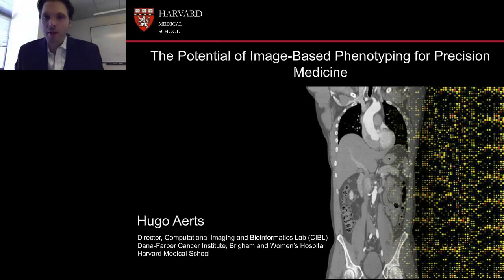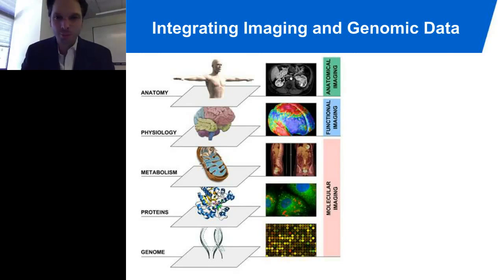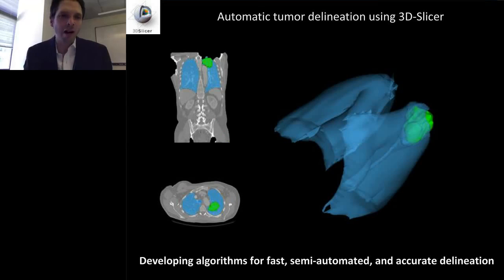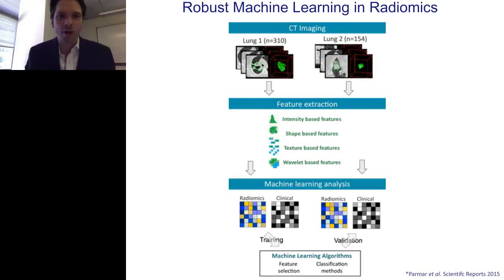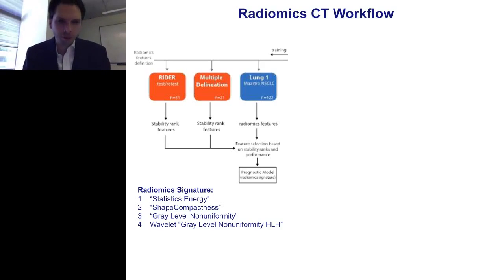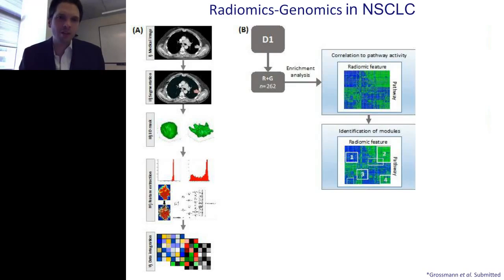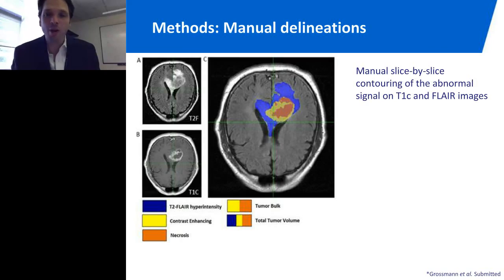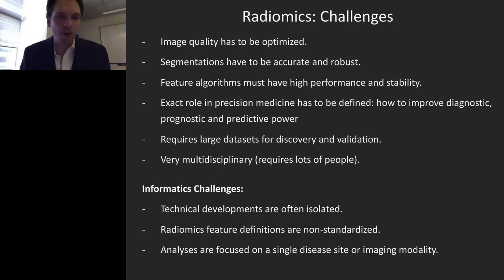Hugo Aerts-Radiomics The Potential of Image Based Phenotyping for Precision Medicine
Imaging-based techniques have traditionally been restricted to the diagnosis and staging of cancer. But technological advances are moving imaging modalities into the heart of patient care. Imaging can address a critical barrier in precision medicine as solid tumors can be spatial and temporal heterogeneous, and the standard approach to tumor sampling, often invasive needle biopsy, is unable to fully capture the spatial state of the tumor. Image-based phenotyping, which represents quantification of tumor phenotype on medical imaging, is a promising development for precision medicine. Medical imaging can provide a comprehensive macroscopic picture of tumor phenotype and its environment, ideally suited to quantifying the development of tumor phenotype before, during, and after treatment. As a noninvasive technology, medical imaging can be performed at low risk and inconvenience to the patient. Radiomics can quantify this phenotype using advanced data characterization algorithms that can be used to develop biomarkers which complement those derived from biopsies. The ultimate goal of radiomics is to improve precision medicine strategies by allowing clinicians to monitor disease in real time as patients move through treatment. In this talk, Dr. Aerts will discuss recent developments from his group and collaborators performing research at the intersection of radiology and bioinformatics. Also, he will discuss recent work of building a computational image analysis system to extract a rich radiomics set and use these features to build prognostic radiomics signatures. The presentation will conclude with a discussion of future work on building integrative systems incorporating both molecular and phenotypic data to improve cancer therapies.